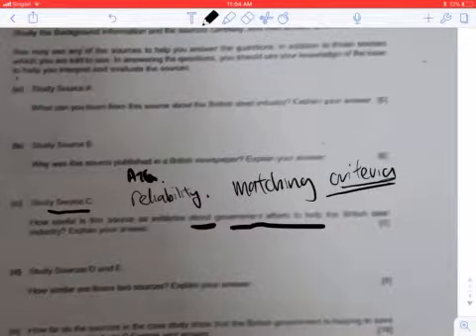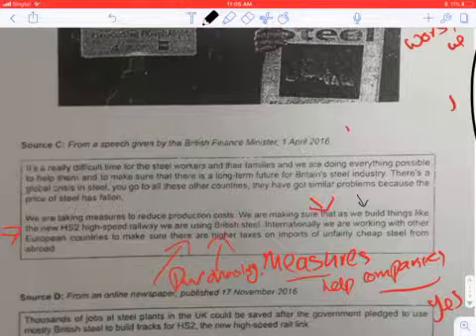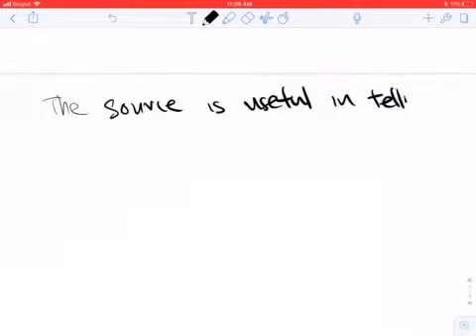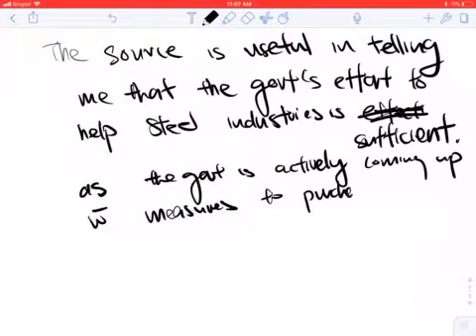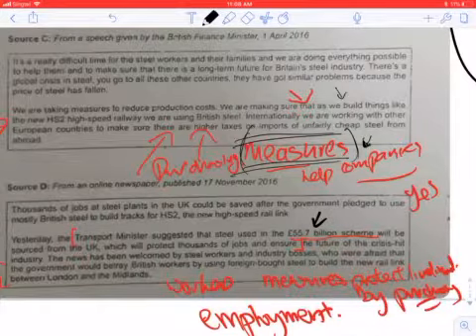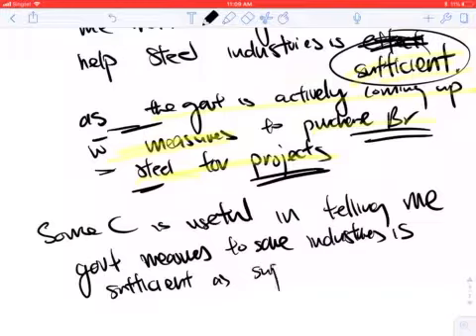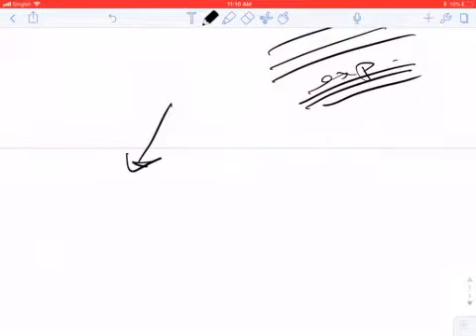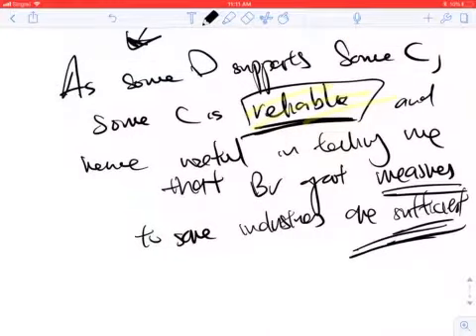SBQ cross reference part 1